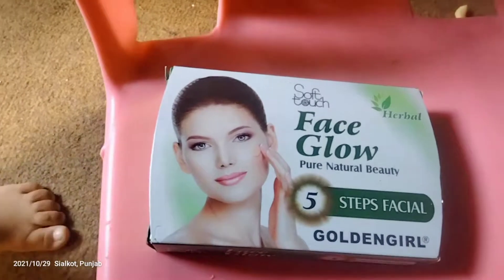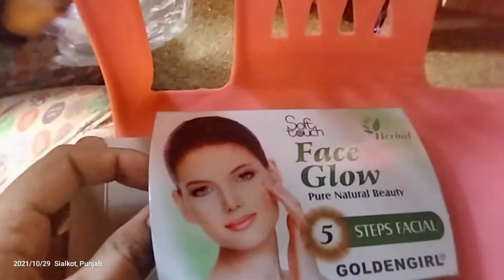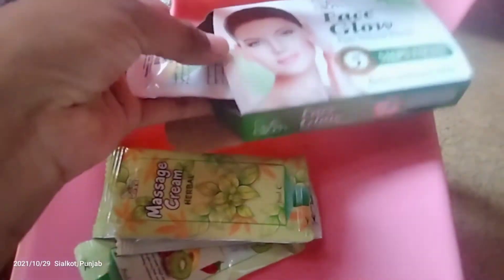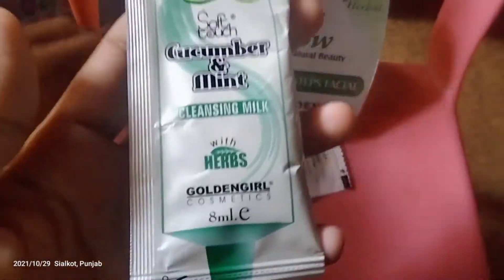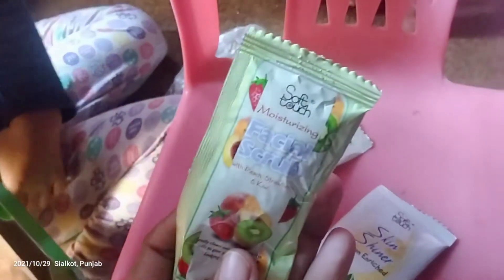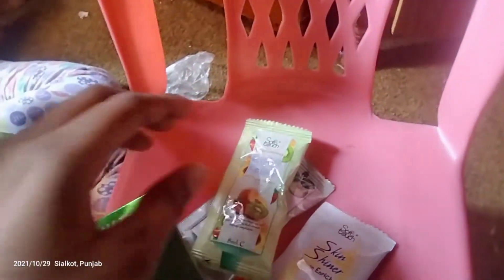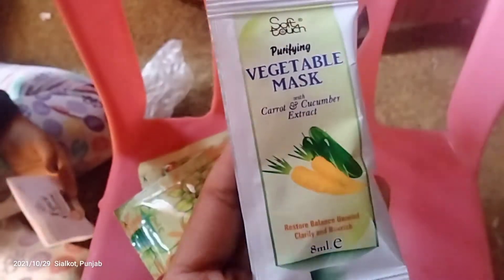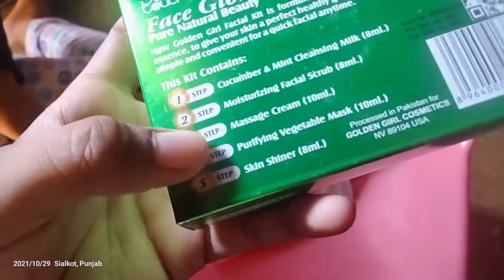Best for result'''''informationvideo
Sonia daily vlogs
Sonia vlog
اسلام عليكم
Welcome to my channal I hope Ap sab thek ho ge Apni life me khush ho ge Ap mari video ko full watch kijye ga and jis tarha sab video ma mujhe support kiya ha is ko b kijye ga mari video ko like subscribe like and share lazmi kijye ga and mari video kasi lagi apna feedback comments me lazmi dijyega ALLAH ap sab ki hifazat farmay Aameen